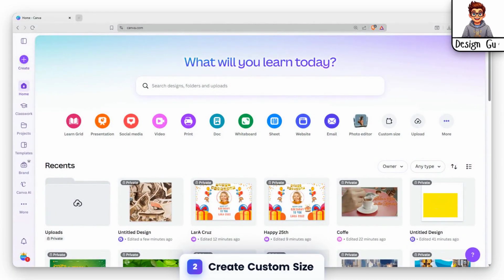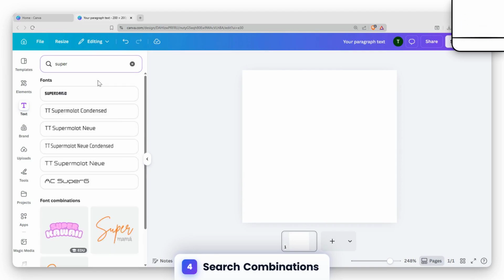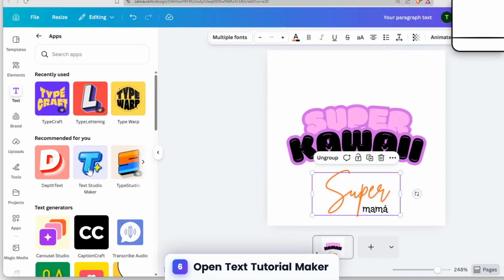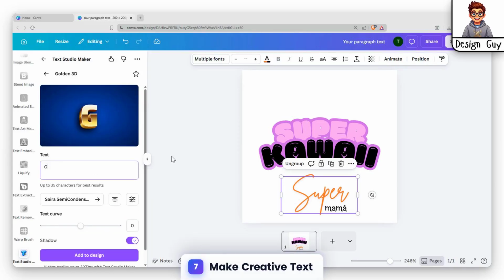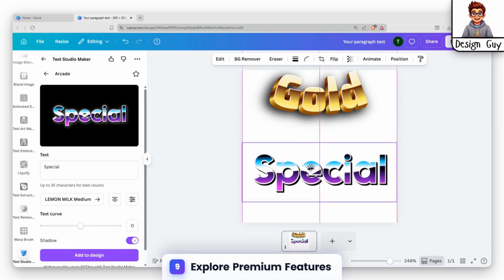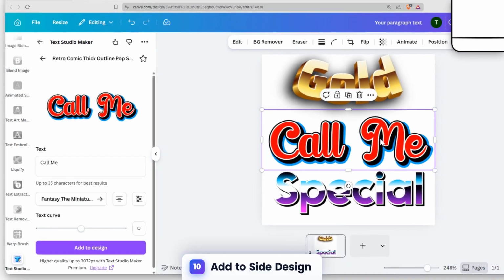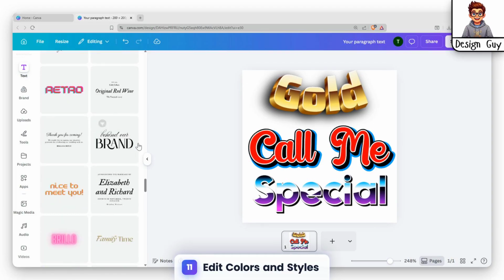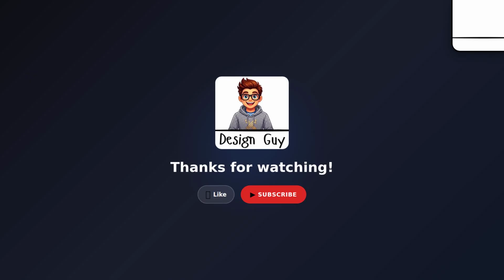How to Create Cool Text Effects in Canva [2026] [Easiest Way]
How to Create Cool Text Effects in Canva — Learn to transform your Canva designs with eye-catching text effects and unlock endless creative possibilities! Ready to take your Canva projects to the next level? This video shows you How to Create Cool Text Effects in Canva, perfect for designers, content creators, small business owners, and anyone wanting to make their graphics pop. Whether you're looking to craft unique typography, add custom styles, or brand your visuals, you'll discover essential tools and features for making your designs stand out. Master creative text techniques, explore premium features, and get inspired by powerful Canva effects all in one clear guide.

What you'll learn:
- Use Canva to design creative text effects and typography
- Apply unique text combinations for professional-looking projects
- Discover Canva apps for enhanced text manipulation
- Access and use the Text Tutorial Maker for custom styles
- Unlock premium features and exclusive characters in Canva
- Customize colors, fonts, and layouts for expressiveness
- Incorporate elements into your side design for balanced visuals
- Finalize and brand your project for a professional finish

Step-by-step breakdown:
- Open Canva and select Create with custom size for your canvas
- Add and edit text using the text tool
- Use search to find creative element combinations
- Access and explore Canva Apps for enhanced effects
- Launch the Text Tutorial Maker for advanced editing
- Customize creative text with different fonts, colors, and effects
- Refine your text with additional codes and textures
- Review and unlock premium text features if desired
- Add refined text elements to your design layout
- Adjust styles, colors, and finalize your project for consistency